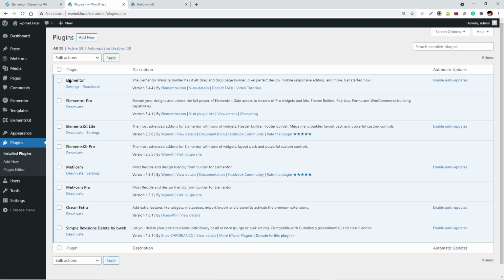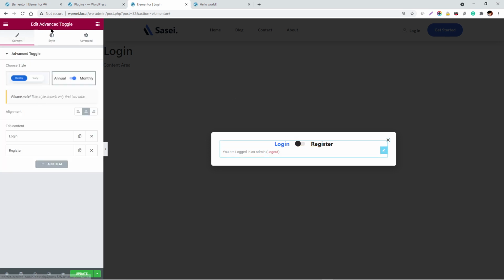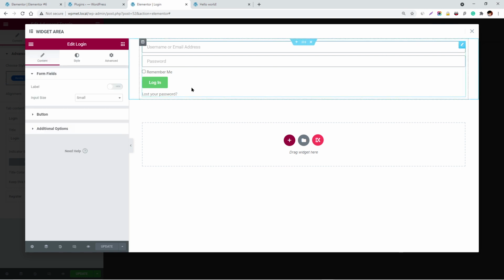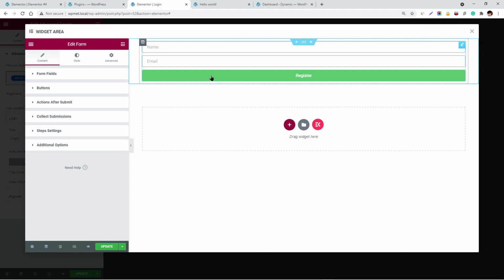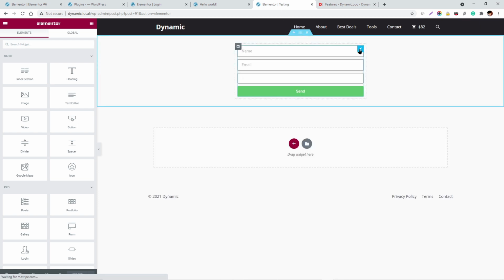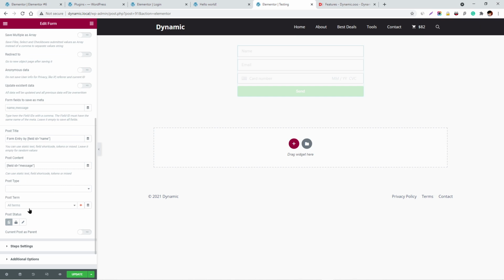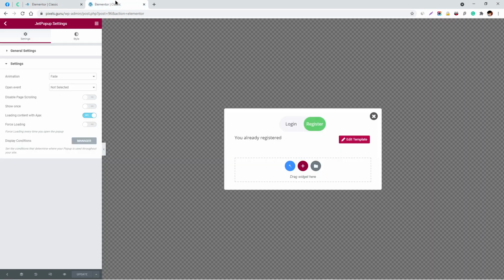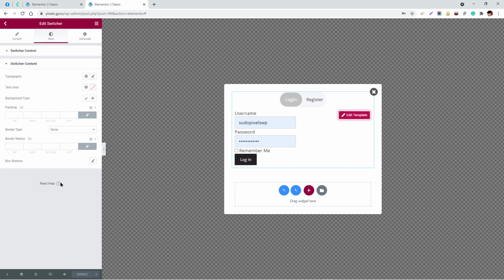How to Create a User Registration Popup with Elementor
Learn how to create a nice user registration popup with Elementor using Elementskit, Dynamic.ooo & Crocoblcok